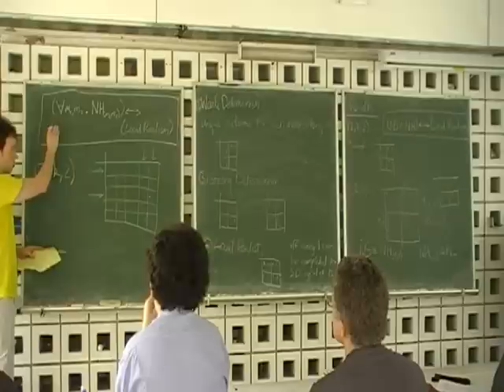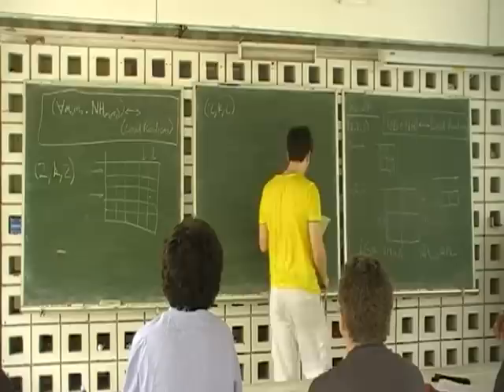Shane Mansfield: "Hardy's nonlocality paradox and other possibilistic Bell inequalities"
Speaker: Shane Mansfield (University of Oxford)
Title: Hardy's nonlocality paradox and other possibilistic Bell inequalities
Event: Classical and quantum information flow (April 2011, Bellairs Research Centre)